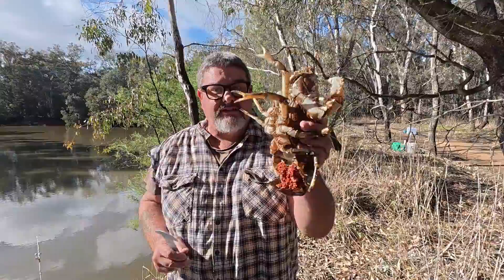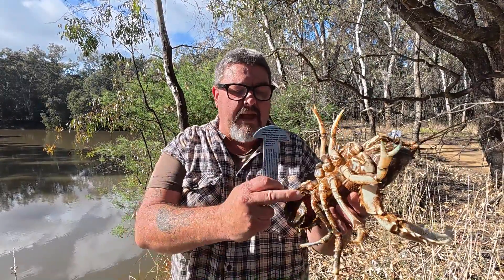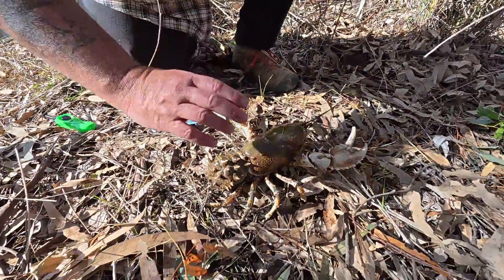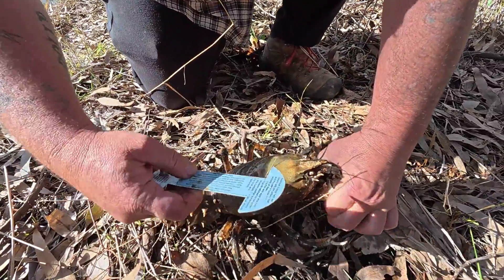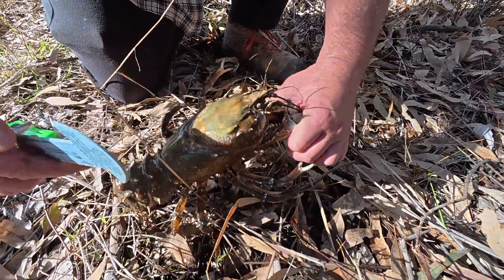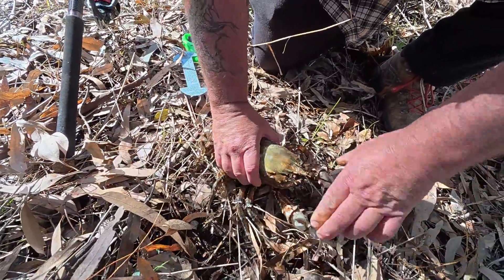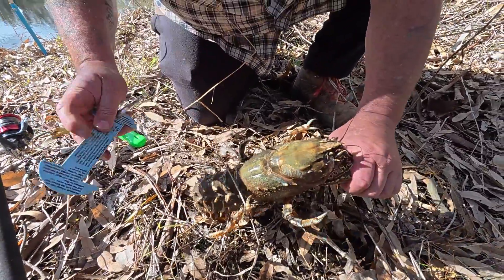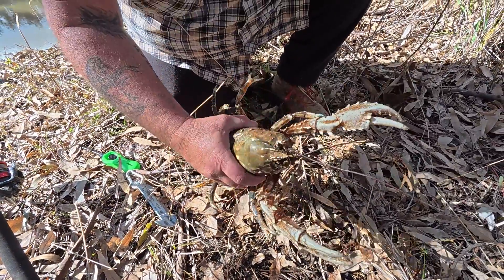How To Measure A Crayfish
In this video I teach you how to measure a crayfish. This is the correct way to measure a Spiny Murray crayfish. Murray crayfish are a freshwater crayfish that are native to Australia and endemic to the Murray Darling basin.
There are many other similar species and sub-species of freshwater found in other parts of Australia, which may be subject to their own rules and regulations.